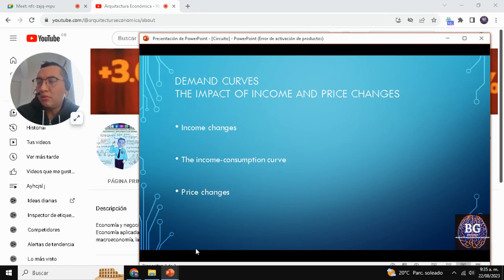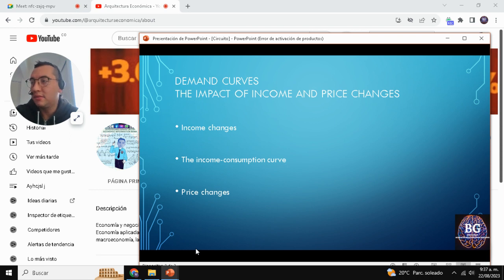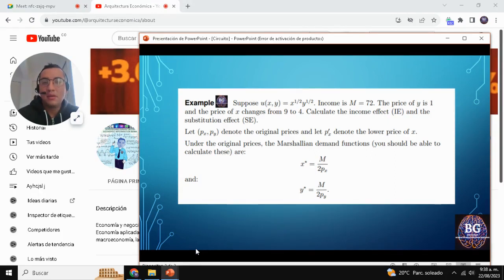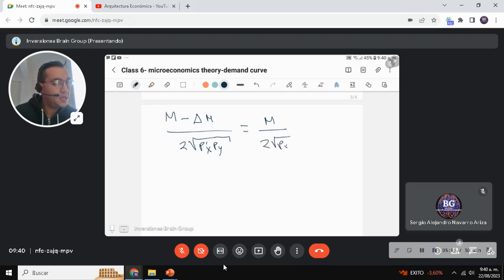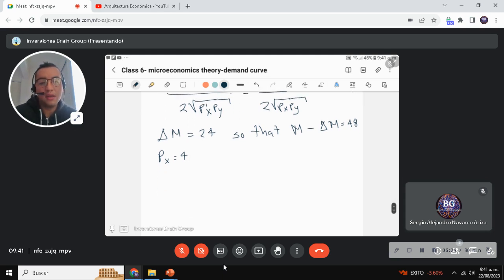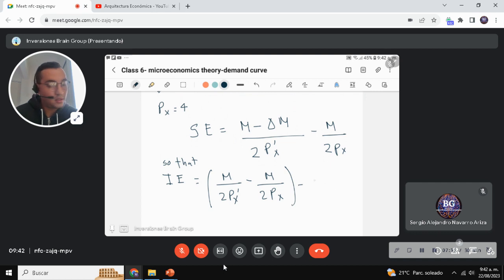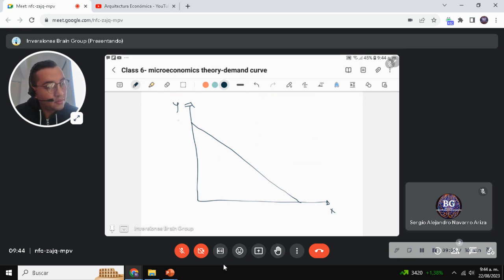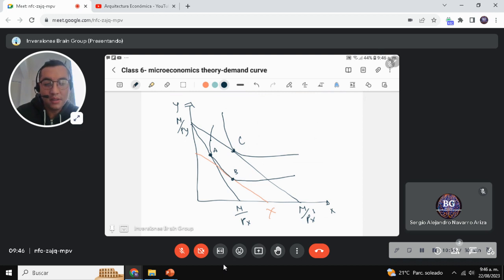Class 6 -Microeconomics theory- demand curves